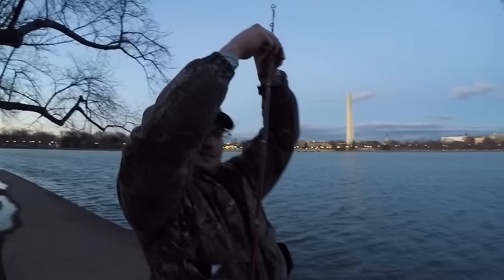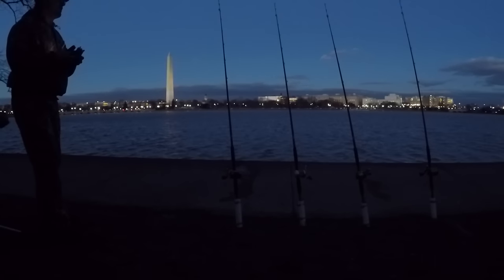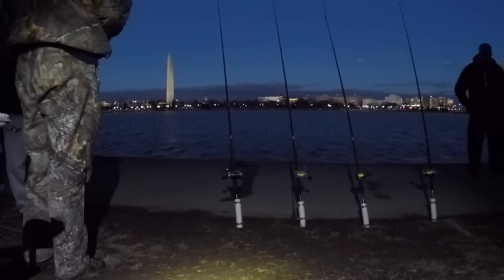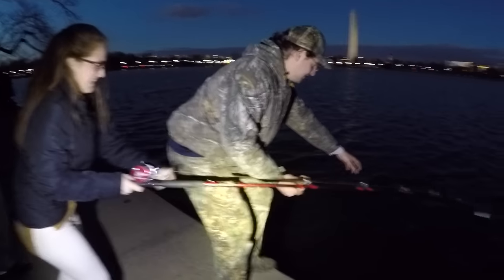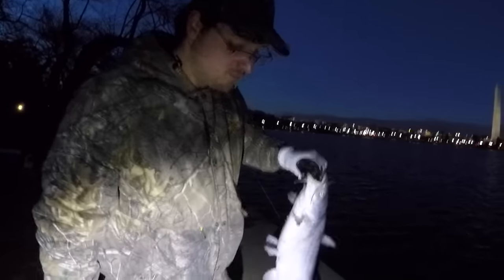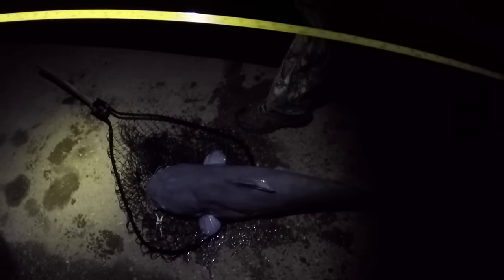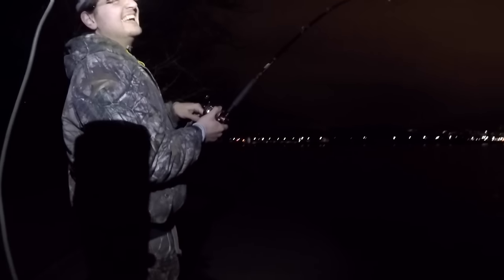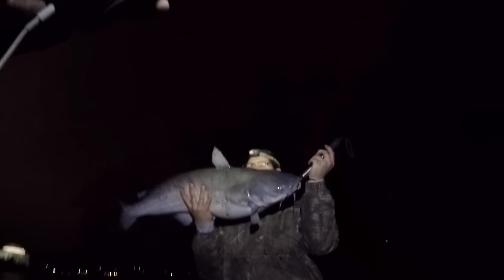BIGGEST FISH OF MY LIFE!!! Fishing in Washington D.C. is FULL of Surprises...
Absolutely incredible... I catch the biggest freshwater fish of my life fishing an area I always thought to be a polluted wasteland considering its urban environment. When I first fished this area several months back, I was shocked to find a few decent sized bass swimming inside the basin. Now, to come out in the dead of winter and find some MONSTROUS catfish ready to chomp on our baits, I guess it just goes to show, you NEVER know what could happen during a day of fishing!

Location: Washington D.C.
Date: January 18th, 2017
Primary Pattern: Fishing chunks of shad suspended off the bottom
Time Fished: 4:00 pm - 9:00 pm
Air Temp: High of 45 degrees, low of 40 degrees
Water Temp: 42 degrees
Water Clarity: 30 inches
Conditions: Dusk with winds from the NW up to 14 mph

1. $20 Foldable Net
2. Stream Thermometer
3. Reel Grips
4. $20 Universal Tripod
5. Gopro Hero 9 Black (BEST GOPRO - DON'T Buy Hero 10)
6. Gopro Chest Mount